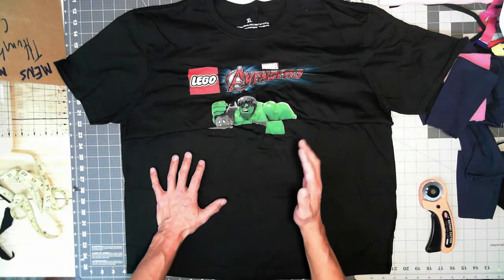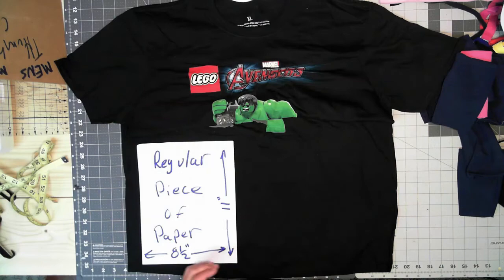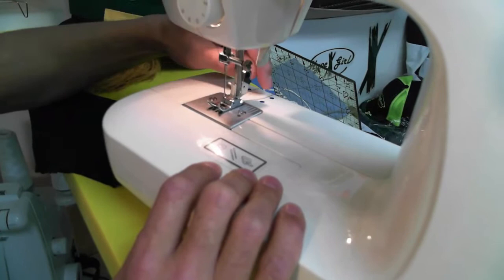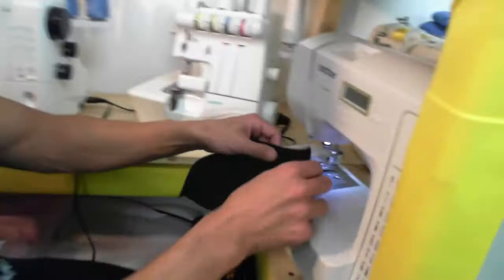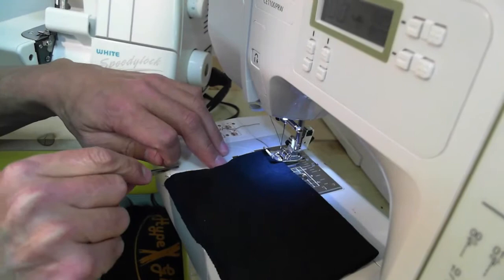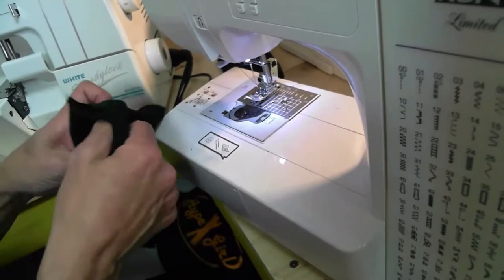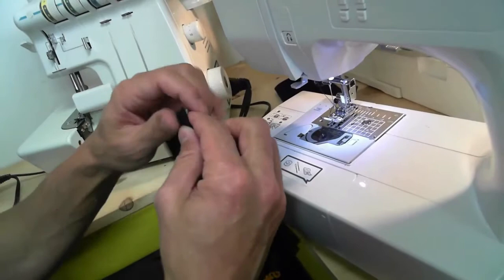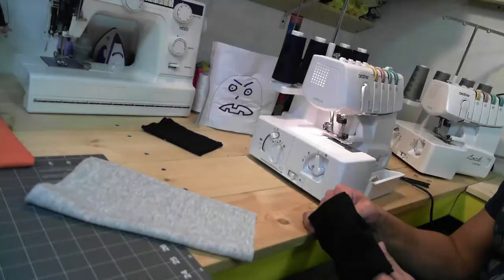Sewing Professional Thumb Hole Cuffs, Fast, Easy, Step by Step Sewing!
How to make Thumb Cuffs Fast and Easy with quality, just like you buy at the store. I will show you with a serger and with straight stitch sewing machine.